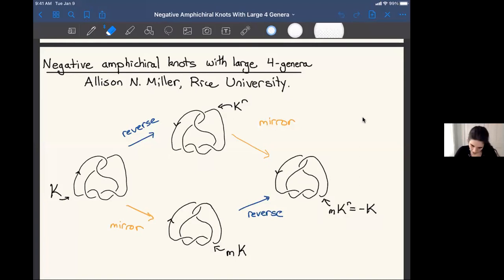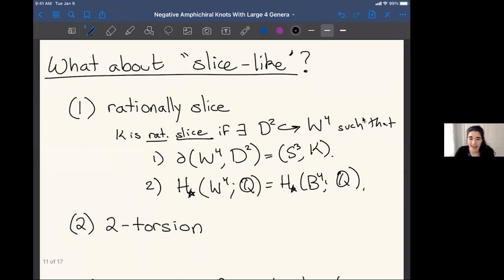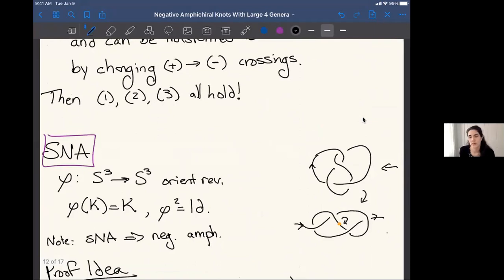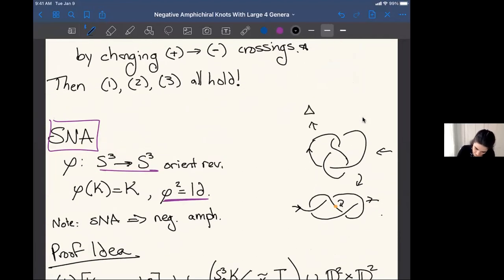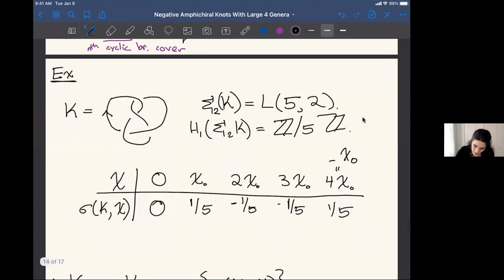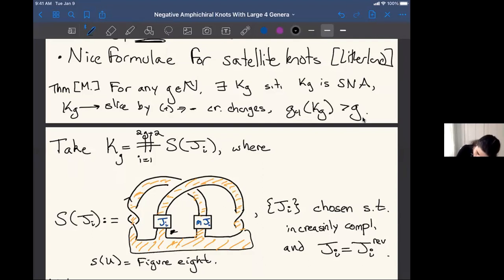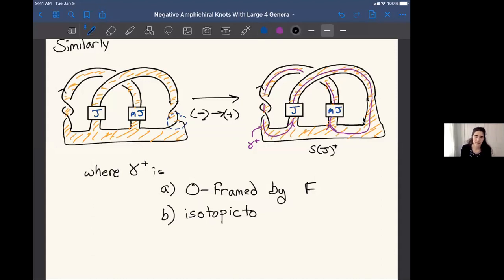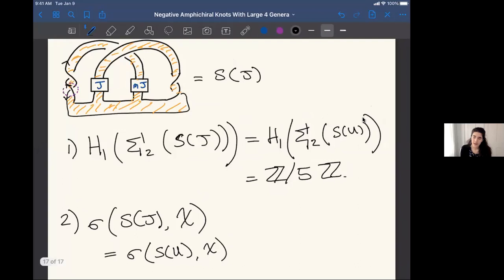Allison Miller : Amphichiral knots with large 4-genera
An oriented knot is called negative amphichiral if it is isotopic to the reverse of its mirror image. Such knots have order at most two in the concordance group, and many modern concordance invariants vanish on them. Nevertheless, we will see that there are negative amphichiral knots with arbitrarily large 4-genera, using Casson-Gordon signature invariants as a primary tool.